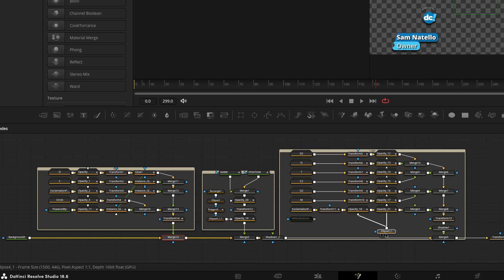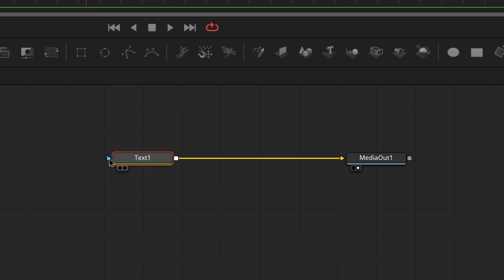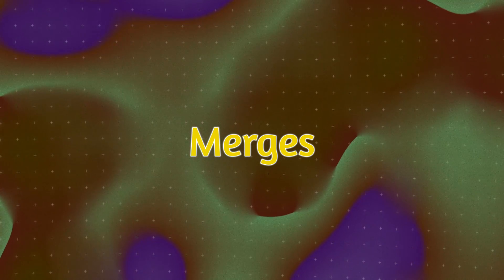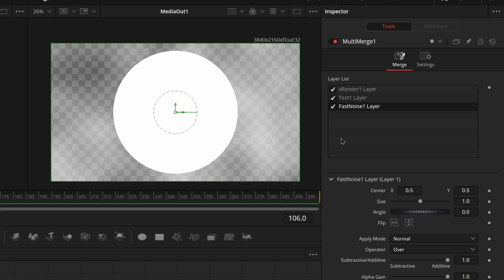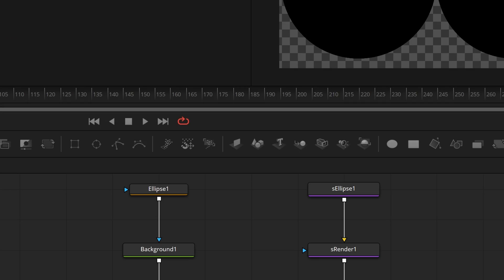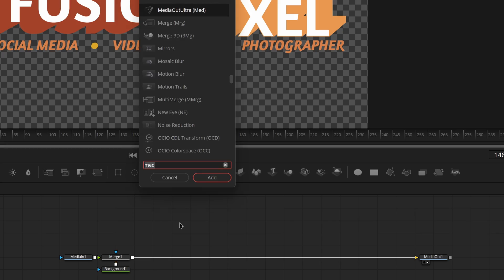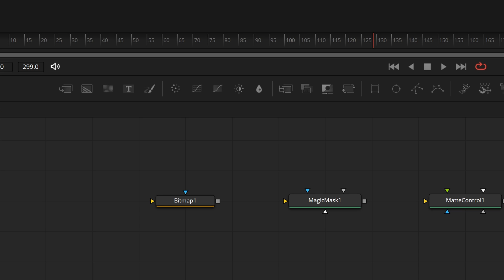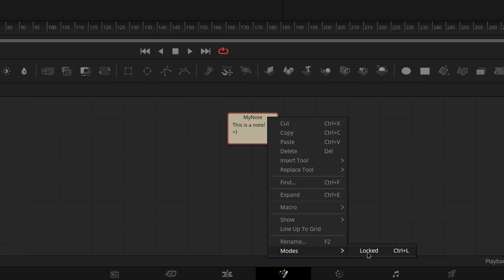These Secrets Explain ALL Fusion Nodes!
Did you know Fusion Nodes have different General Uses? Some start node trees as an image, while others add an effect like a drop shadow.

00:00 Intro
00:48 Image Generators
01:35 Renders
02:15 Merges
03:49 Shapes
05:01 Effects
06:19 Masks
07:07 ORGANIZE!
07:42 Outro